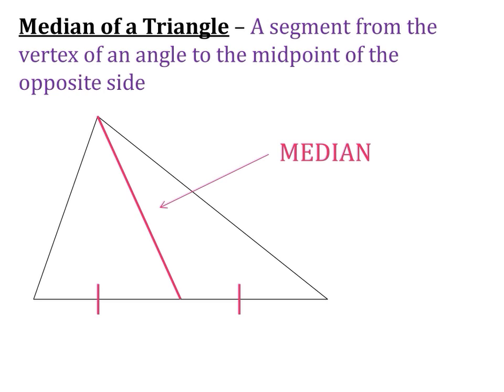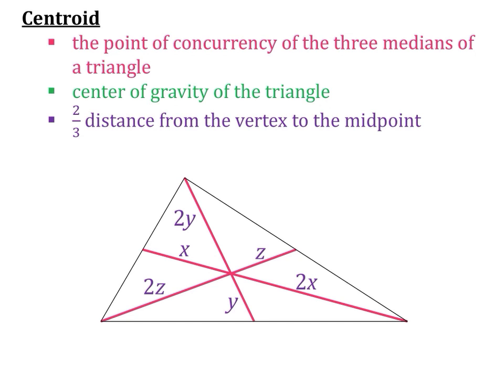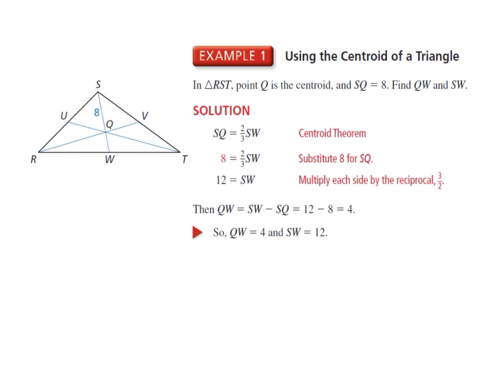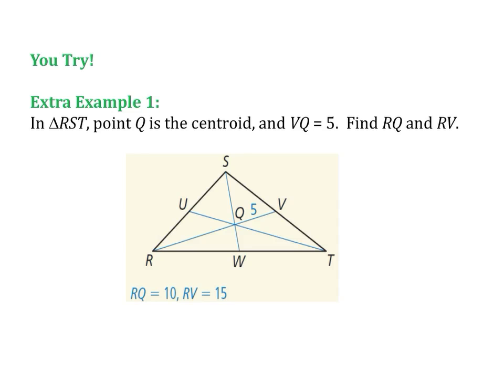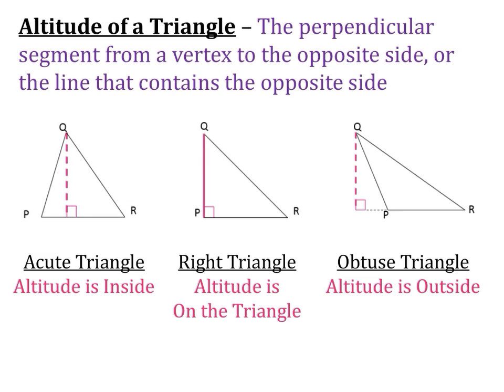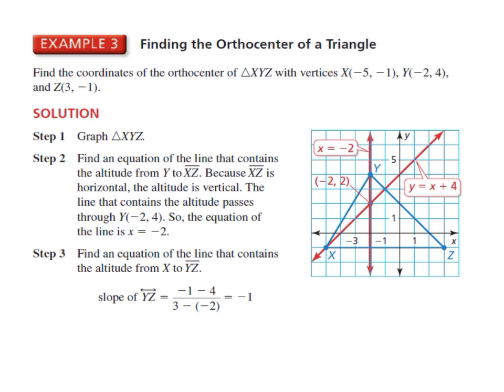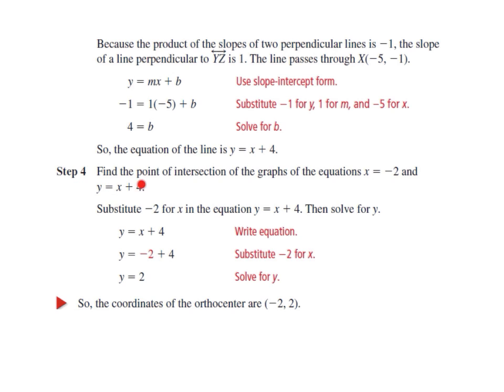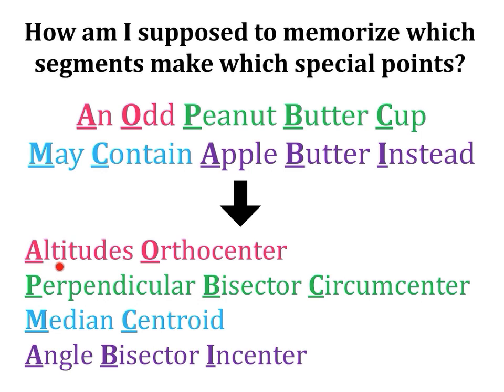N 6.3 Medians & Altitudes